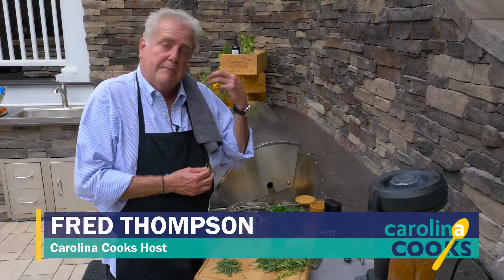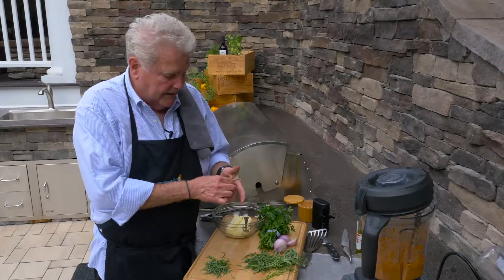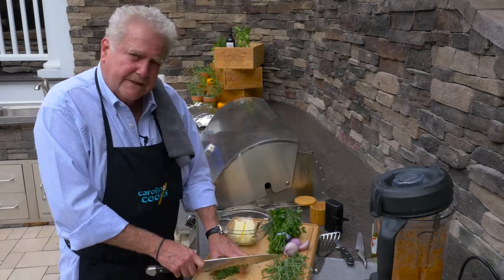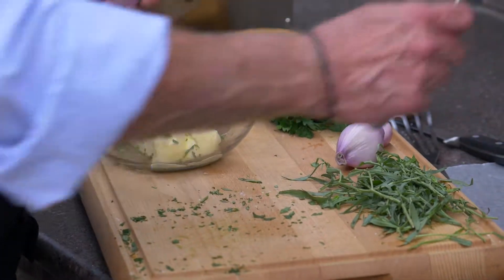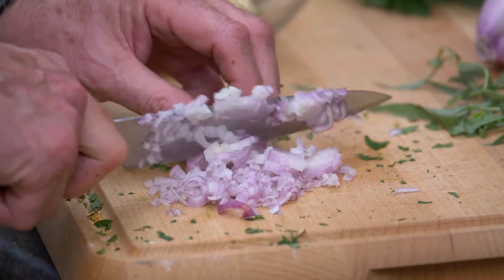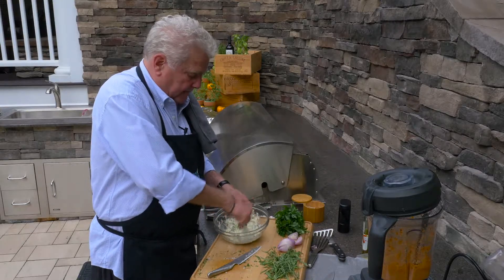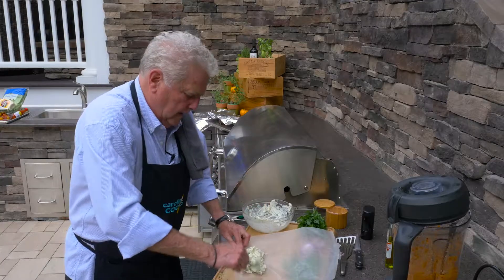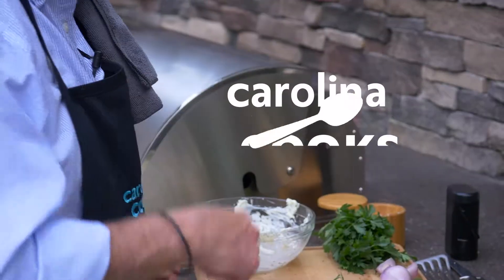Carolina Cooks Ep. 01 Segment 4 — Compound Butter